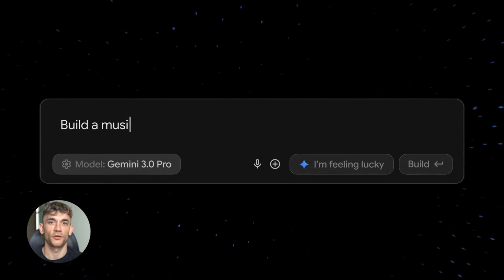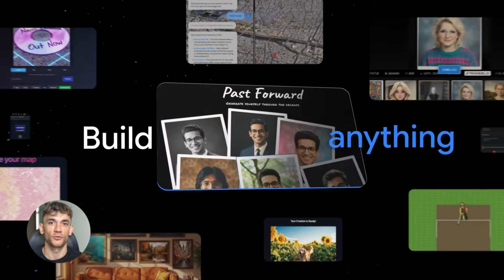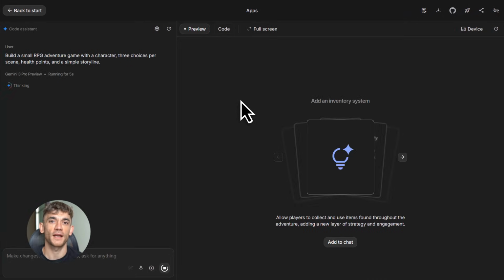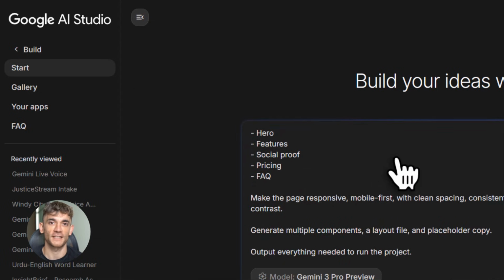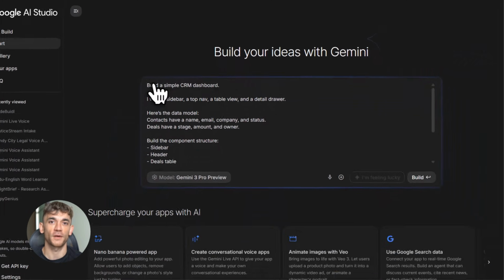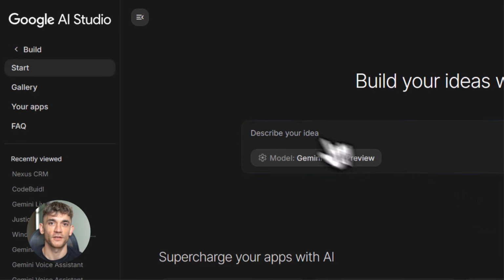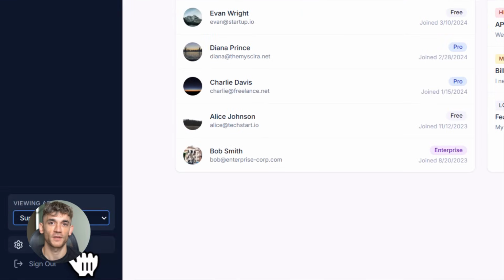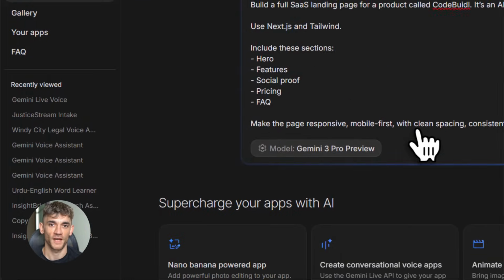Gemini 3: Build & Automate ANYTHING!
Want to make money and save time with AI?